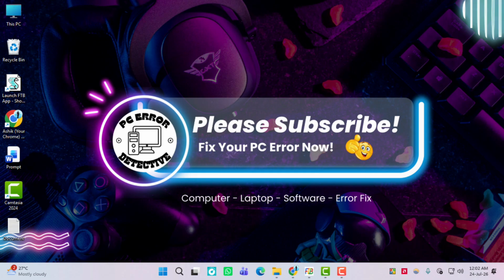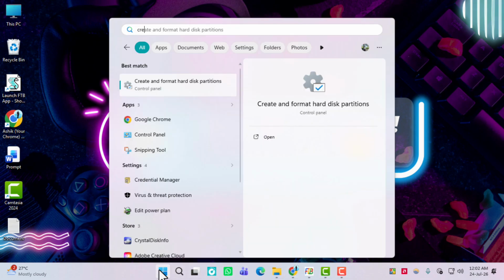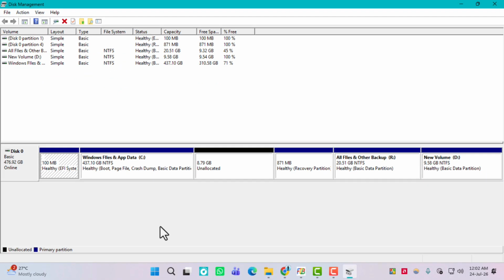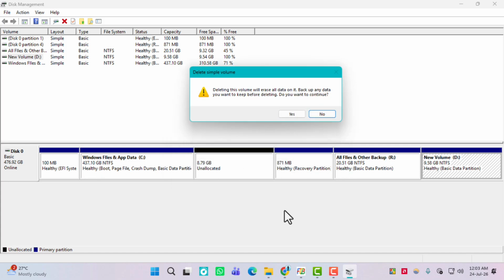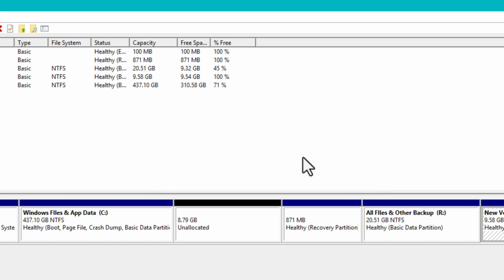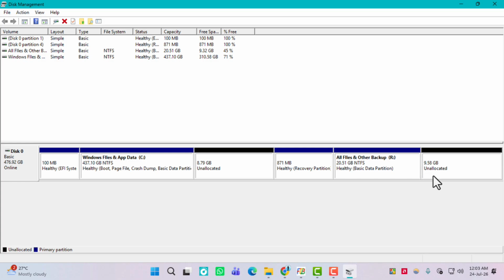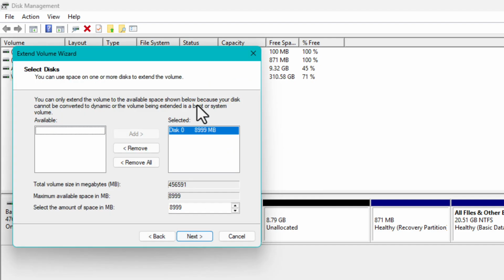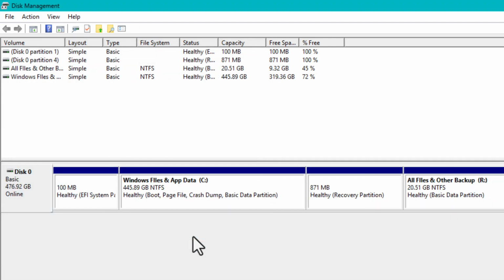How To Add More Space In C Drive From D Drive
Running out of space on your C drive? In this tutorial, I’ll show you how to free up space from the D drive and add it to the C drive using Windows Disk Management. Before deleting the D drive, make sure to back up all important files because deleting the volume will permanently erase its data.